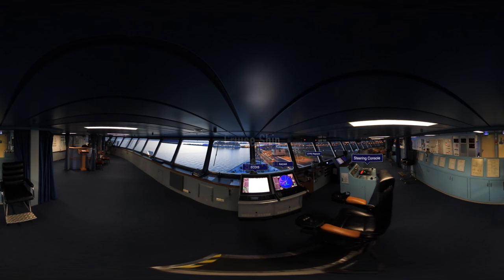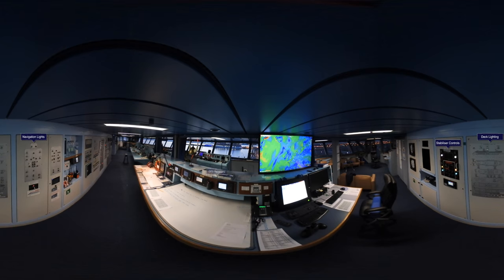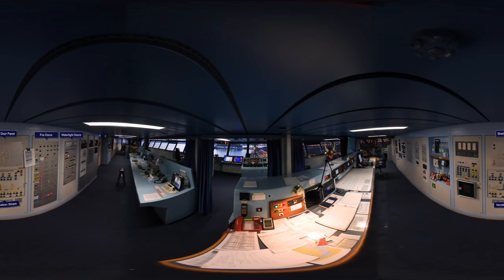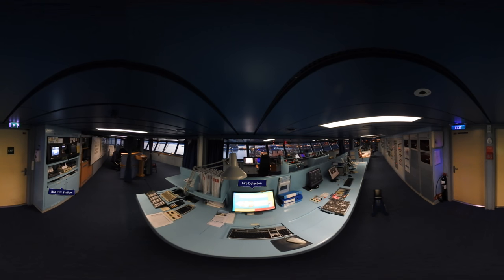Cruise Ship Bridge Tour (360)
Join me on a 360-degree bridge tour onboard a cruise ship as I slowly move the camera across the bridge allowing you to look around and point out key equipment.

ME!
You can read about my training as a Merchant Navy Officer and follow along with my adventures working as an officer on cruise ships on my blog - the link’s below!